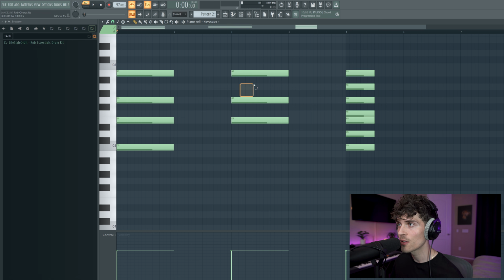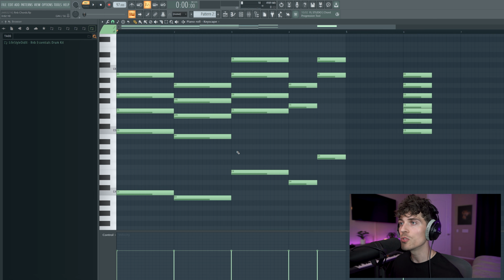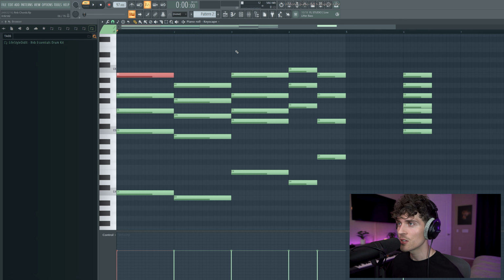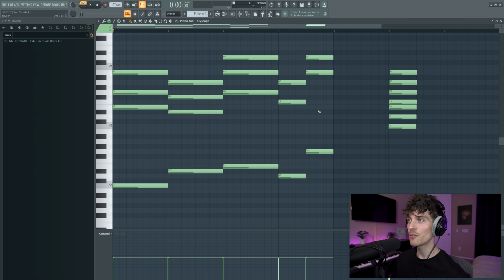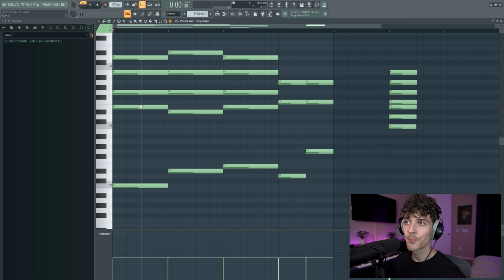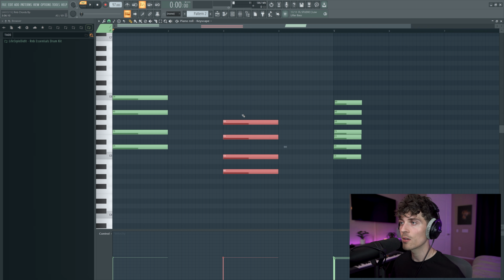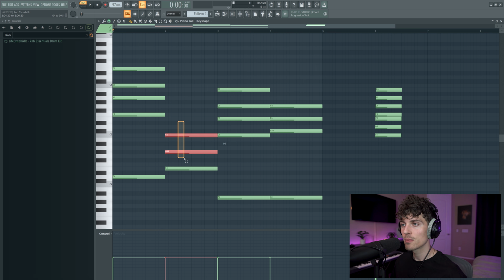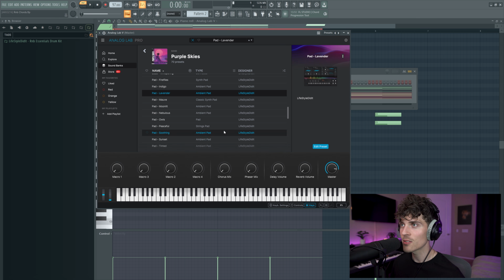The ONLY Rnb Tutorial You'll Ever Need - How To Make Rnb Chords In FL Studio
Learn how to make R&B beats from scratch in fl studio. I break down the music theory for how to create rnb chord progressions. In this tutorial I show  you how to make 4 different rnb chord progressions.